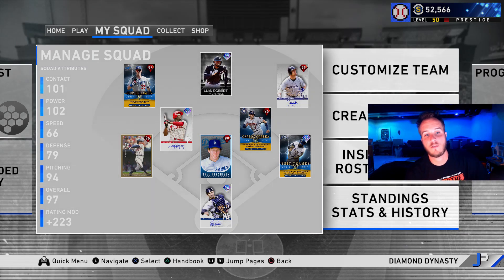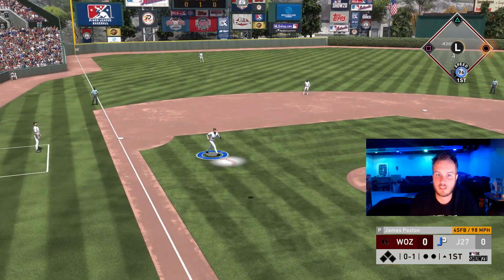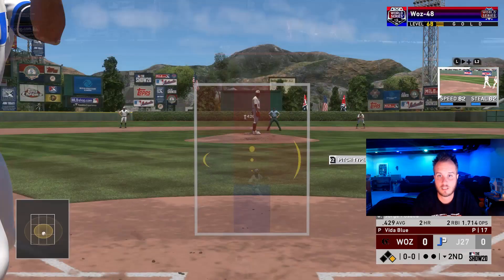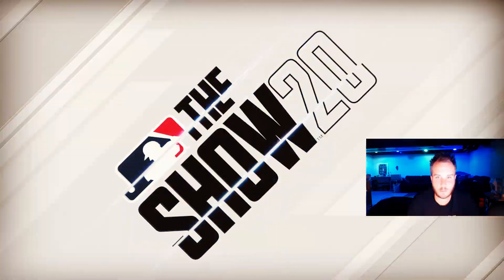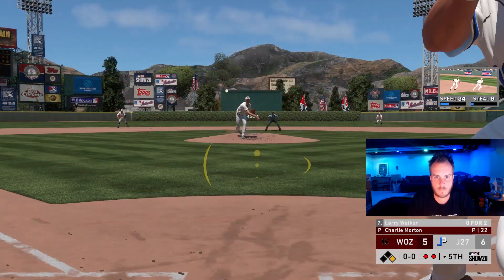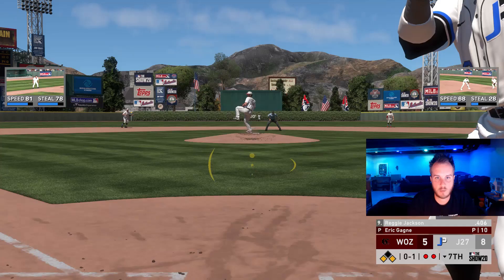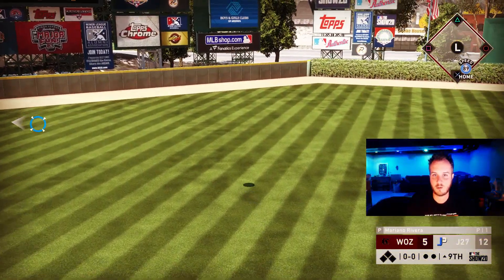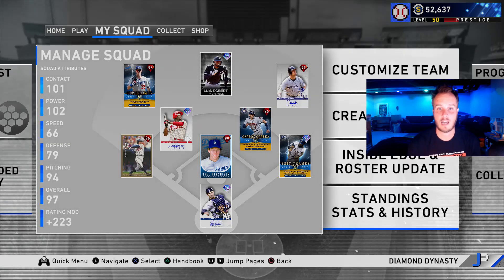99 PRESTIGE Paxton DEBUT! | Rollins HOMERS from both sides! | MLB THE SHOW 20 RANKED SEASONS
99 PRESTIGE Paxton DEBUT! | Rollins HOMERS from both sides! | MLB THE SHOW 20 RANKED SEASONS

99 Prestige Paxton FINALLY takes the bump!  The offense carried the team in this one!

⚡Are you looking for a graphic designer for work that needs to be done?  I'm your guy!  I have a portfolio ready to be sent if you are in need of any type of work.